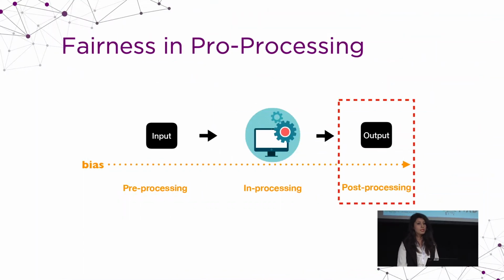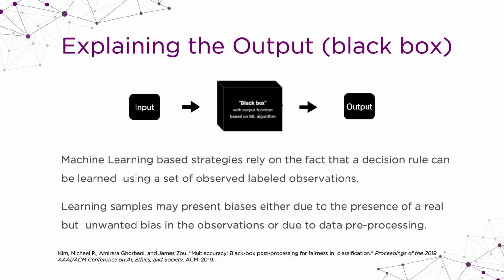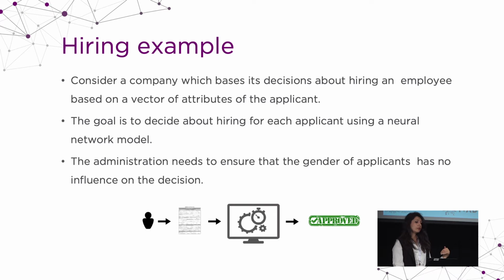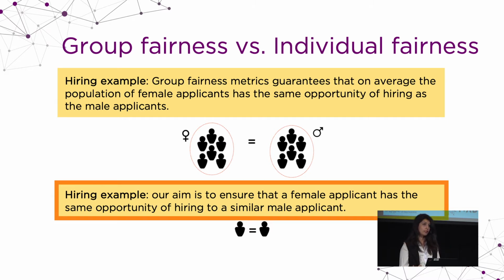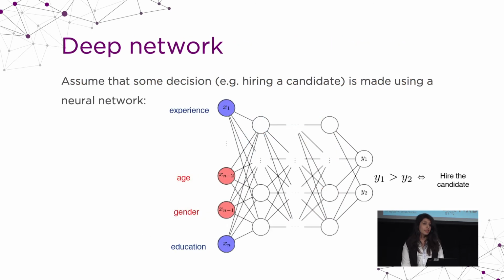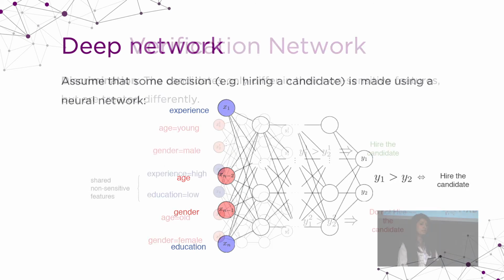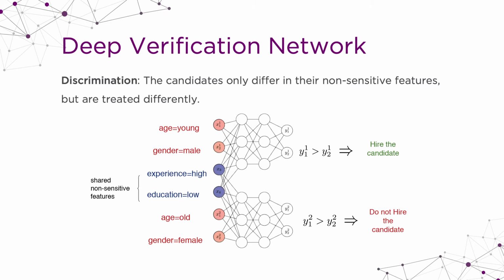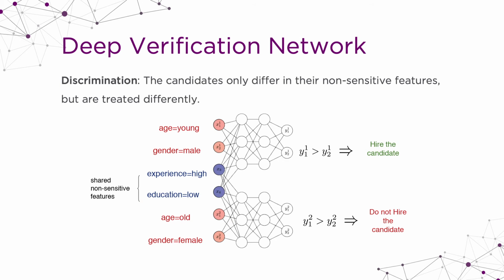DLE M5S1U4c Fairness in Postprocessing